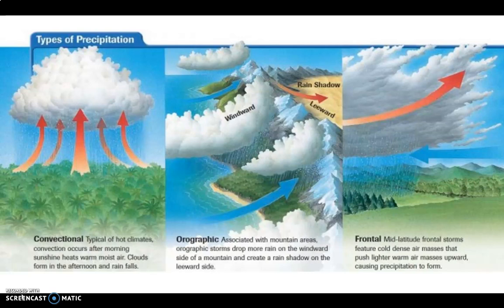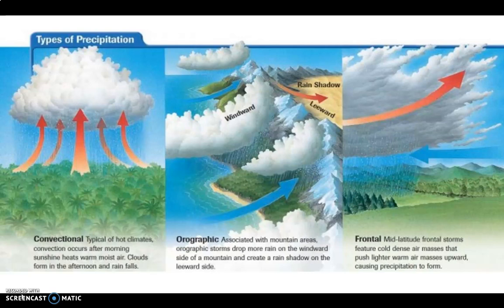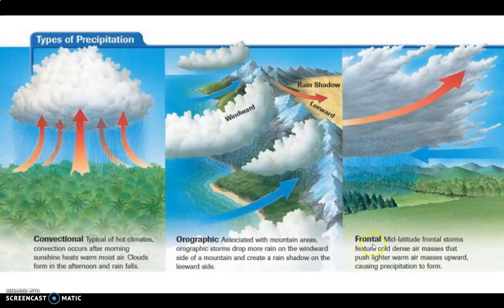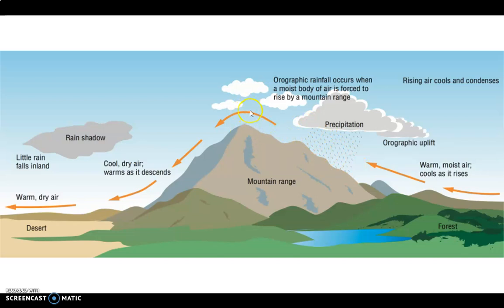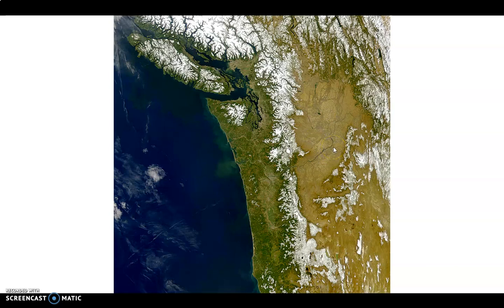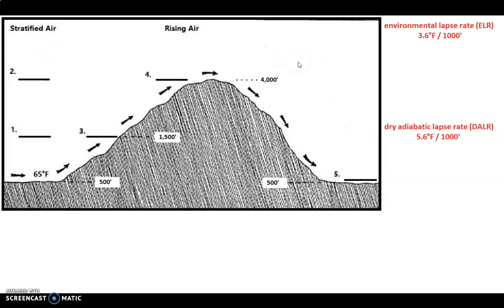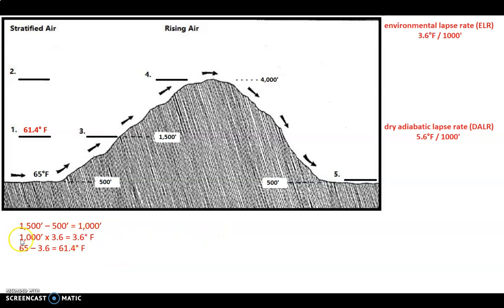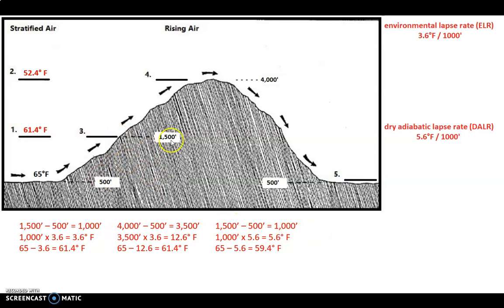Lab #3 Tutorial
This lab details rising air and adiabatic heating and cooling of air masses.